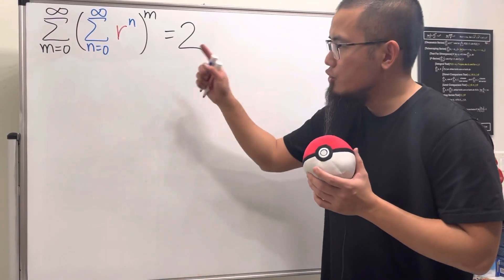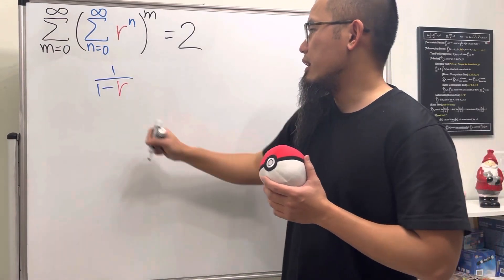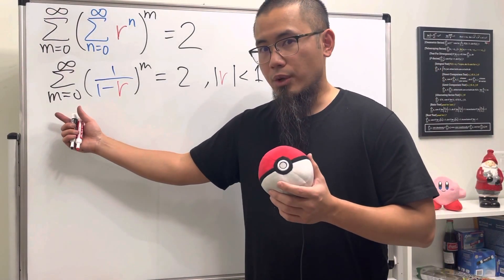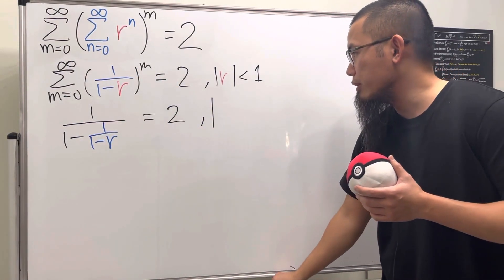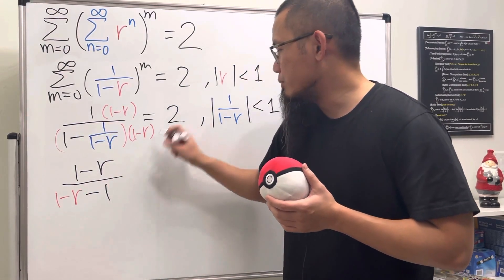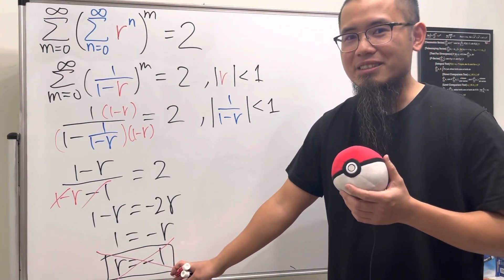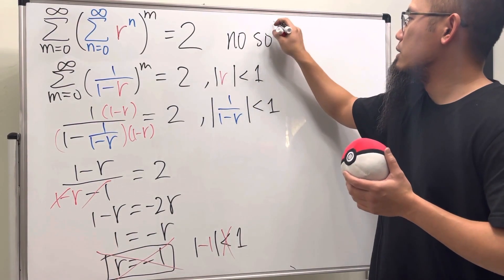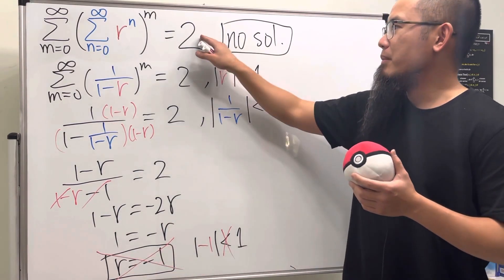geometric of geometric series equation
This is a double geometric series equation that I came up with for my precalculus students and calculus 2 students. We are not evaluating the sum of an infinite geometric series, but rather, we are solving for the common ratio to make this equation true. But does it have any solution? Hint, we have to pay attention to the interval of convergence of a power series of a function.